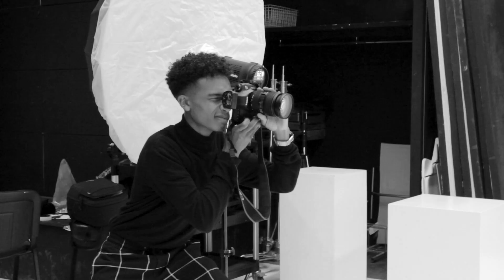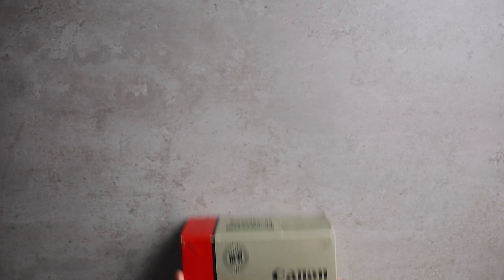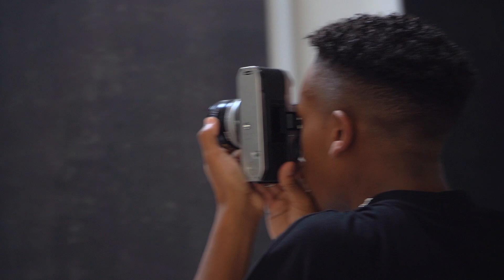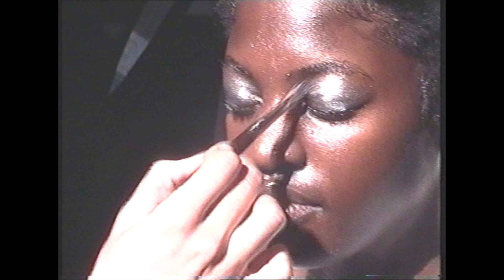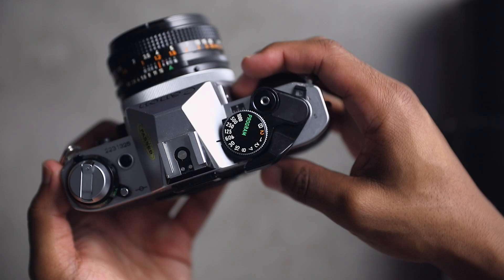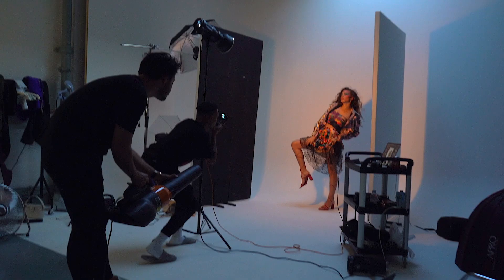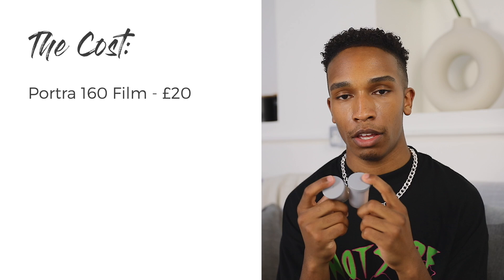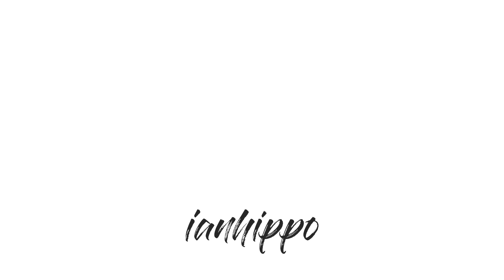Shooting On Film For The First Time! | Studio Fashion Photography BTS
I've been a photographer for years and never shot on film! So today I challenged myself to take fashion photos on 35mm film in the studio using the Canon AE-1. Watch to find out how I got on, and let me know which photos were your favourite!

EQUIPMENT:
*Canon AE-1 Program
*Kodak Portra 160 35 film
*Canon 5D Mark IV
*Canon 24-70mm f2.8
*Canon 70-200mm f2.8
*TetherTools Cable

*Profoto Air Remote

Photos edited in Capture One 20 & Adobe Photoshop

Video filmed on 5D Mark IV & vlog footage recorded on Canon G7X